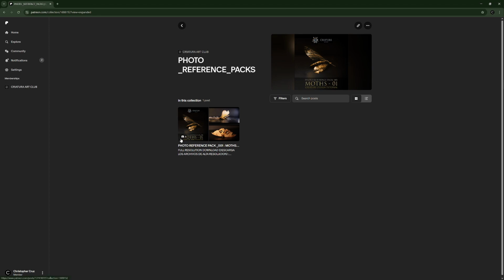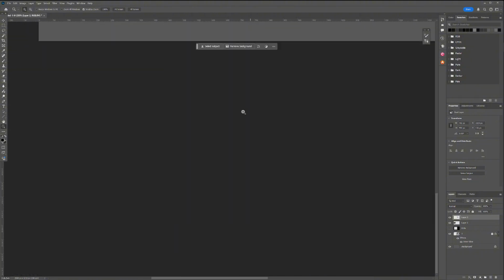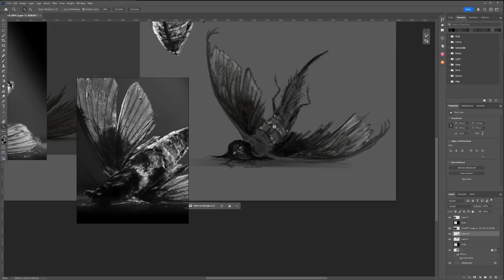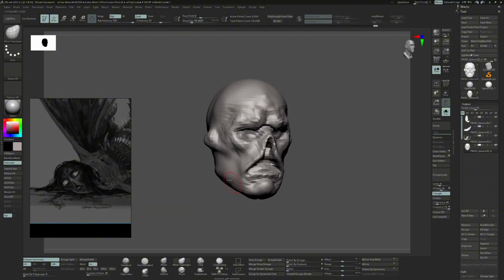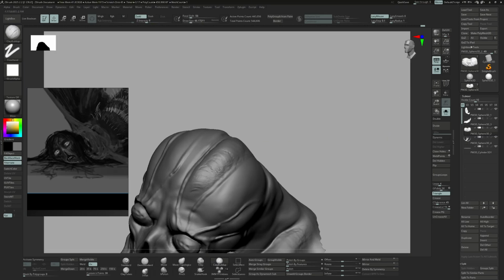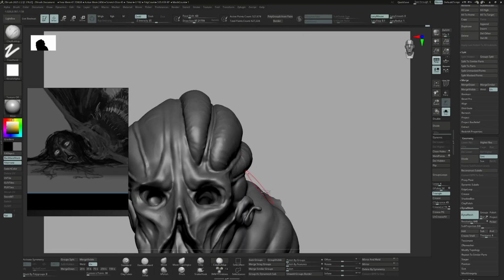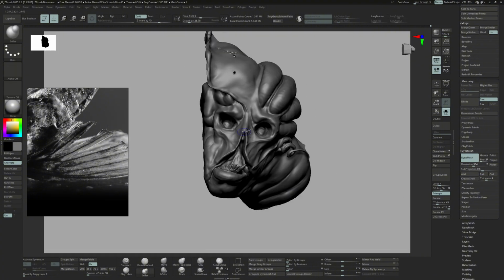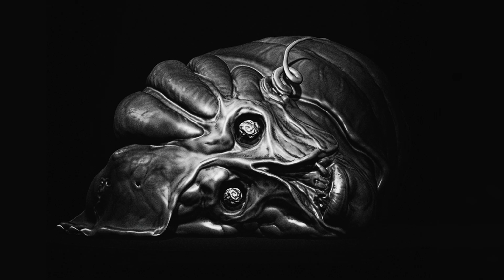(ENG) - MOTHMAN - ZBRUSH CREATURE CONCEPT ART TUTORIAL pt.1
Where you will have acess to the resource files for this and any upcoming tutorials.

 Criatura Art Club — a creative home for anyone who loves creatures, monsters, and world-building.

This space is more than just my tutorials and resources; it’s a community built on respect, passion, and sharing. Here, we connect, learn, and grow together. We’ll share:

Tutorials, brushes, base meshes, and original resources (no AI, no illegal content).

Artist interviews, spotlights, and curated learning from other creature creators.

Discord channels to chat, share work, recommend books, movies, and more.

Membership options:

This is my way of giving back to the community that helped me when I started.

Paid Tier – Unlock full tutorials, HD reference packs, premium resources, and extra Discord channels. Affordable and designed to support more content.

Mentorship Tier – One-on-one weekly sessions to develop your projects or portfolio. Personalized guidance for those who want deeper learning.

I’m not claiming to be the best—I just love to teach and share what I’ve learned in over 10 years as a creature artist. This club is about connection, creativity, and passion for monsters.

Thank you for being here. Please share this with any artist who loves creatures, and let’s make this a thriving hub. I can’t wait to see what we create together!

— Chris Cruz